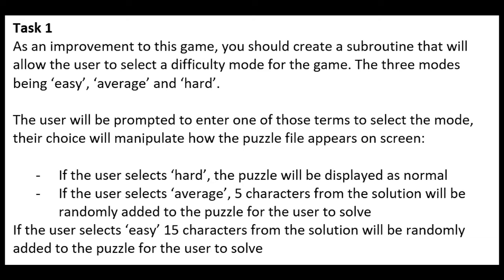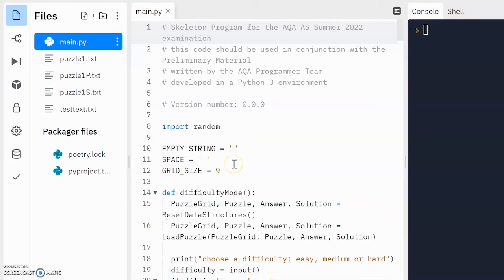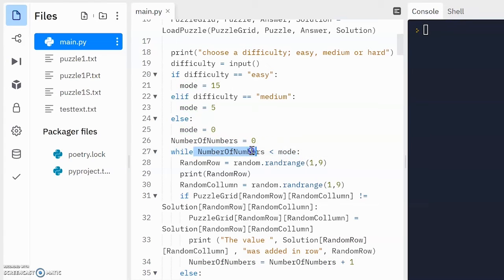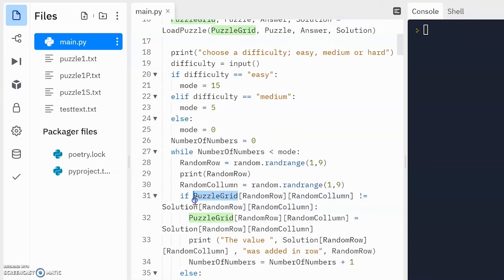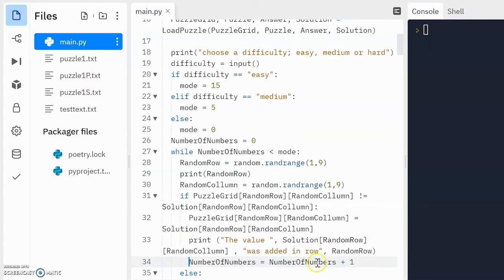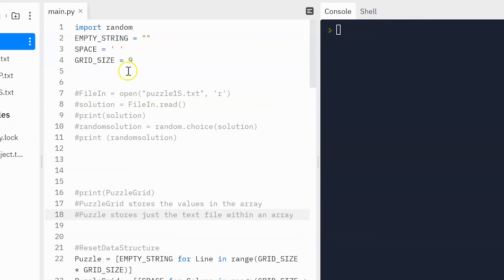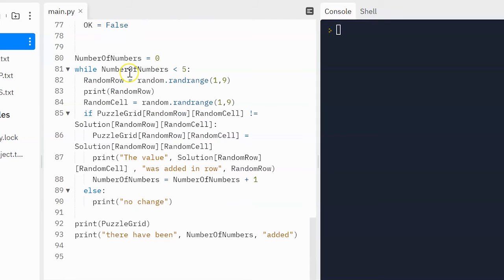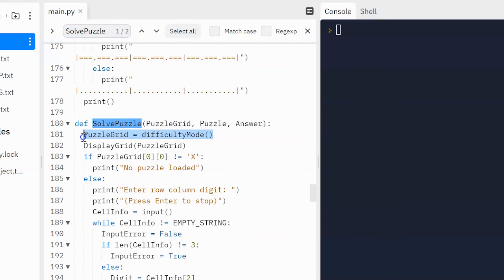AS AQA Computer Science Skeleton Code 2022 Example Section C Question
In this video we're looking at an unofficial example question for the AS AQA Computer Science Skeleton Code